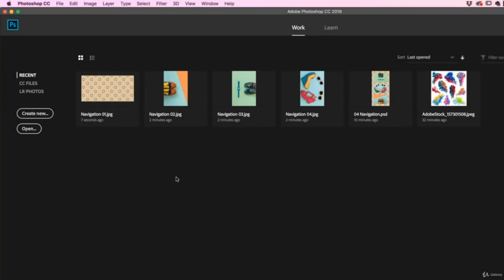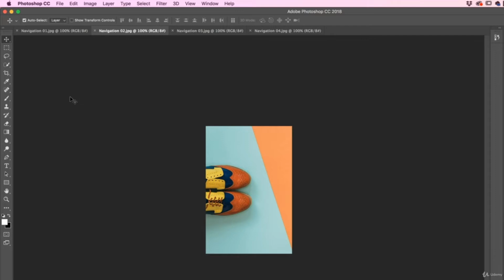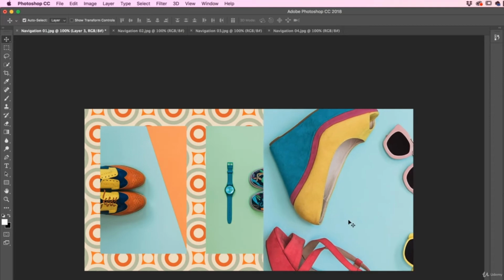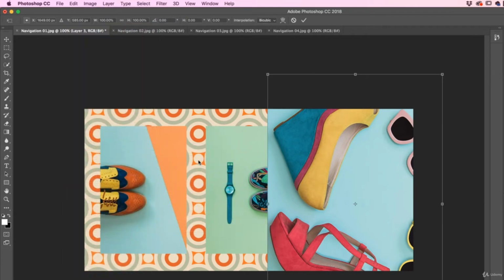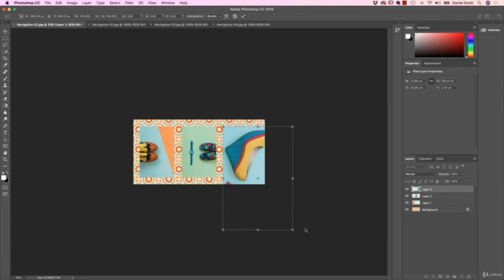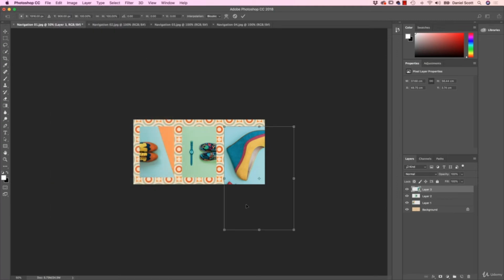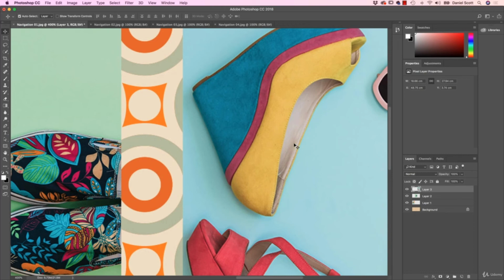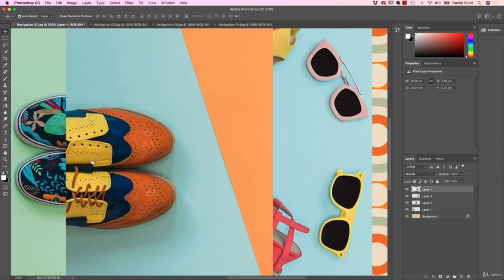Basic navigation & combine images in Photoshop|layers|Move tool |Adobe photoshop|photoshop Tutorial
In this video we learn about basic navigation and learn how we combine images in adobe photoshop by using move tool and layers and learn how we resize image in adobe photoshop by using tools.
Photoshop basics
photoshop tutorials